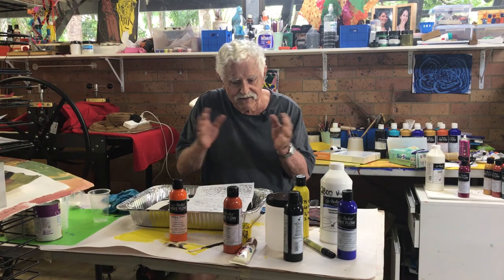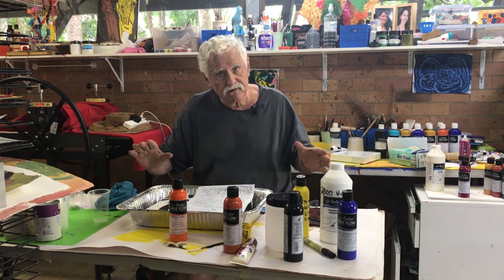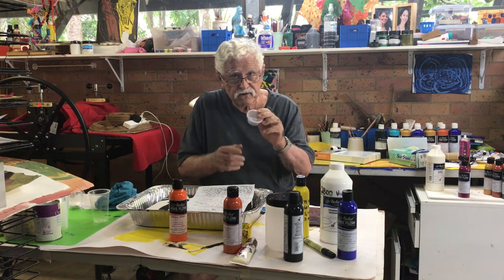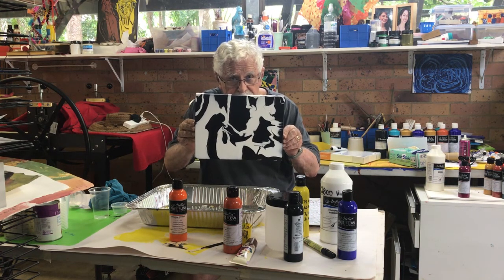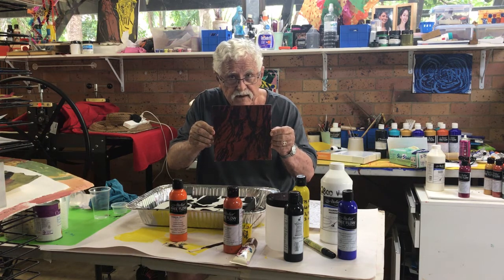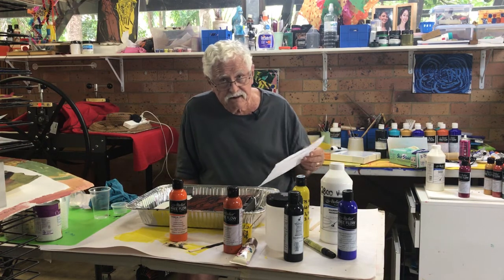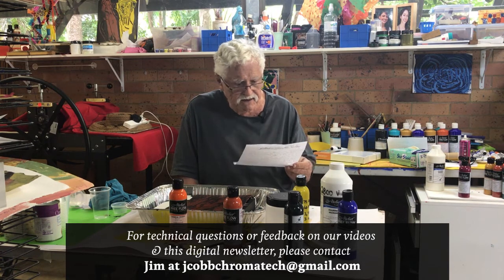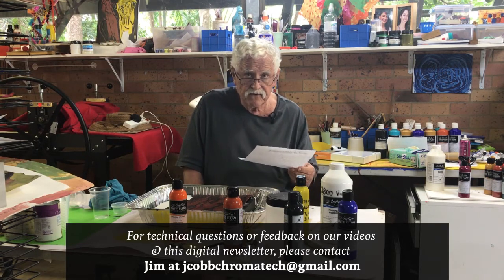Acrylic Pouring Techniques Part 2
Jim Cobb discusses pouring techniques, health and safety, future episodes and more in this solo follow-up to  our Australian Artist: Acrylic Pouring Techniques with John Rhoden video